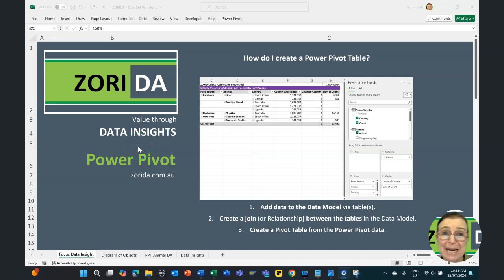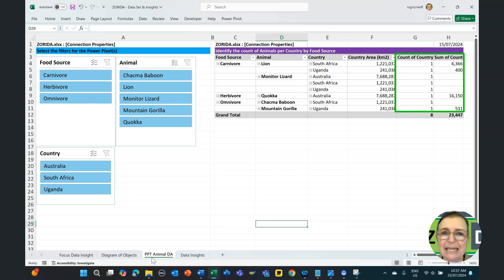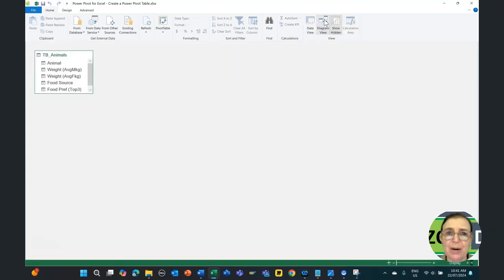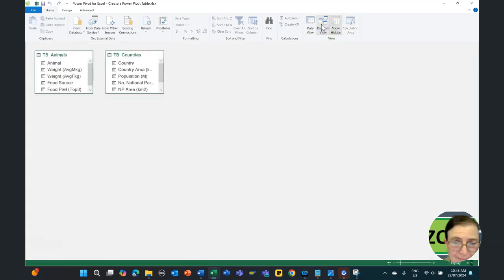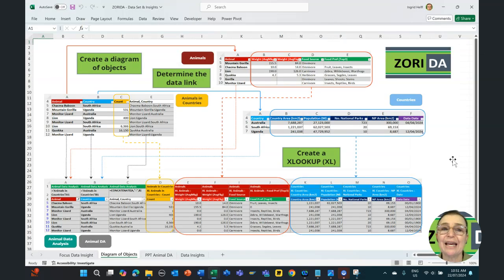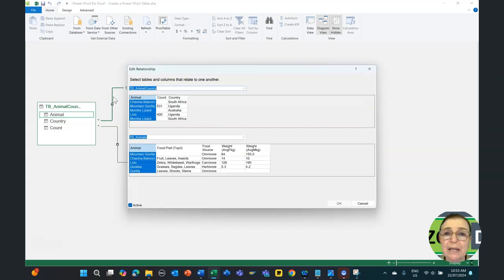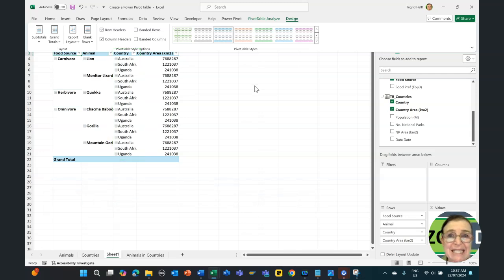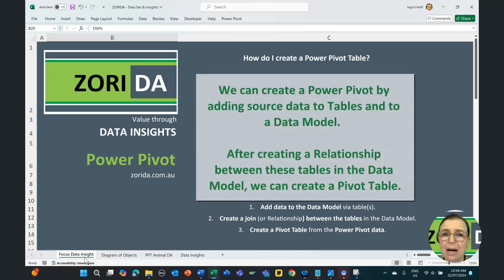Create a Power Pivot Table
We can create a Power Pivot by adding source data to Tables and to a Data Model.  After creating a Relationship between these tables in the Data Model, we can create a Pivot Table.